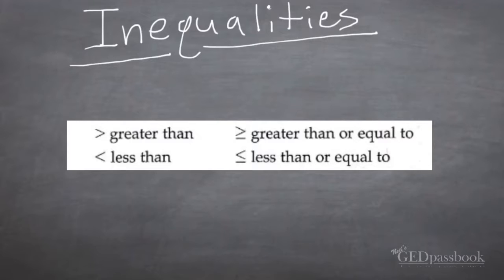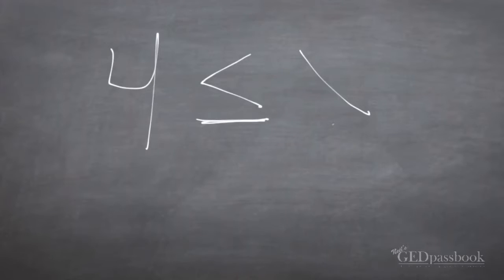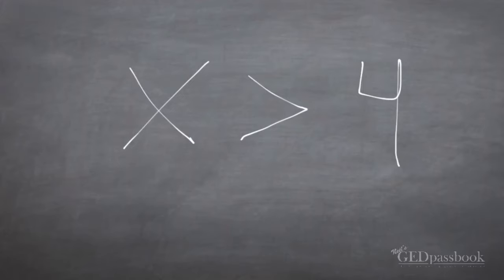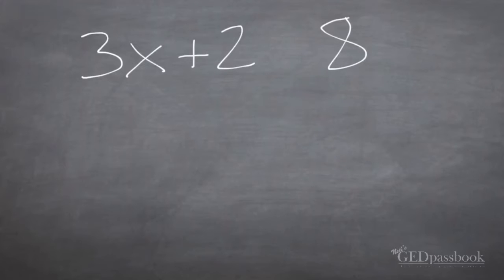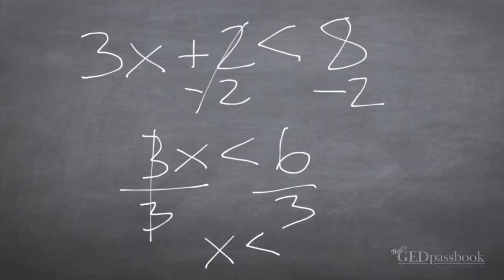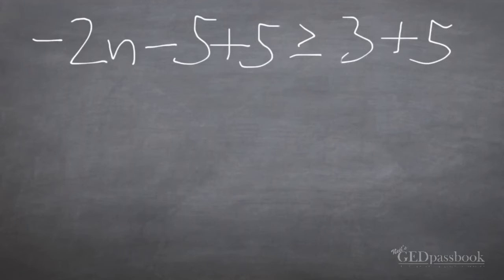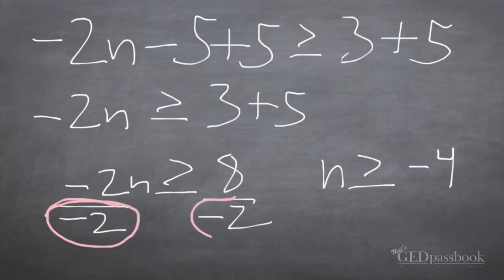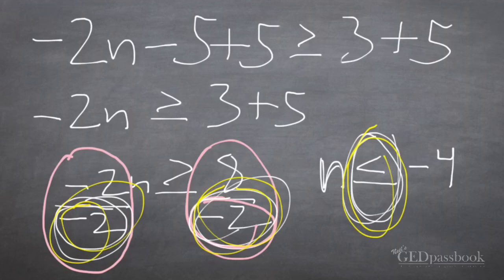9-Inequalities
On the worksheet there are graphs. Thats how inequalities are expressed. Dont worry too much about it, but if youd like to learn it, just look at the answers and try to spot the pattern of how they are graphed